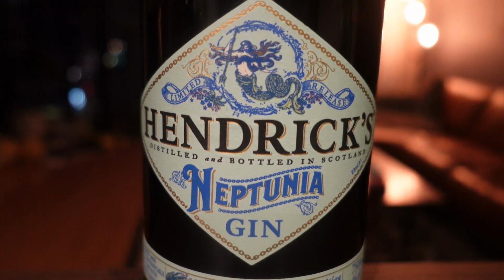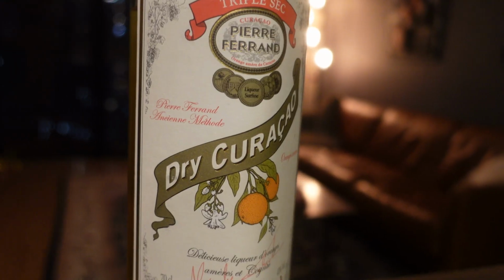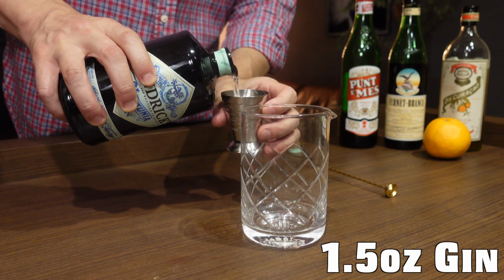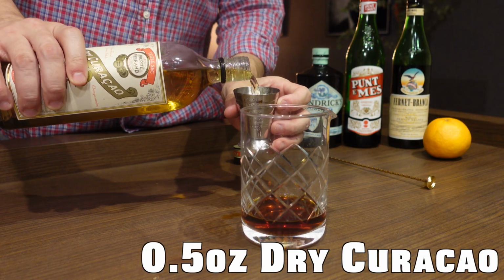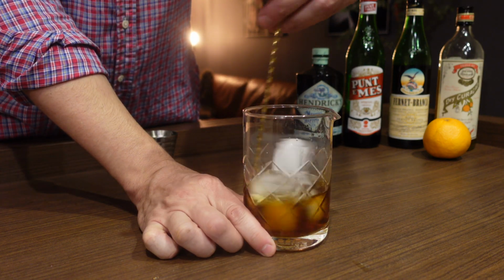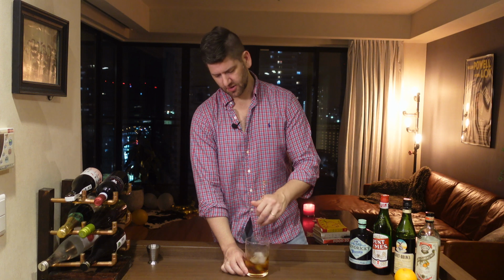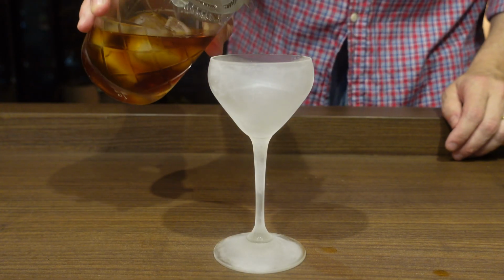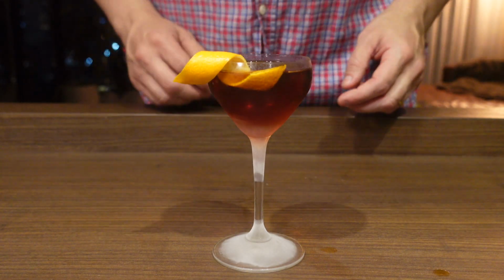Don't Give Up the Ship - Happy Birthday US Navy!